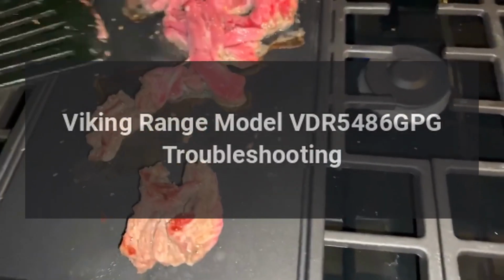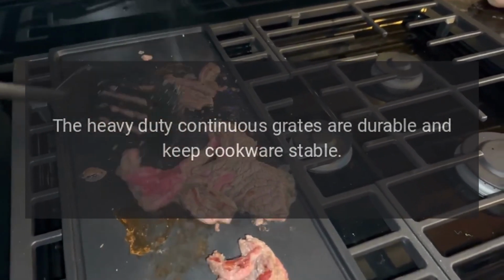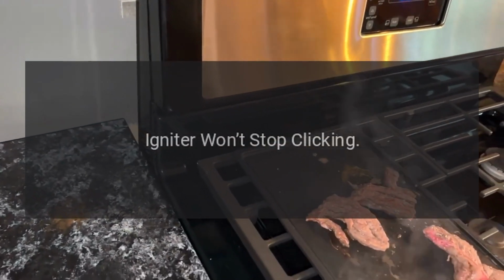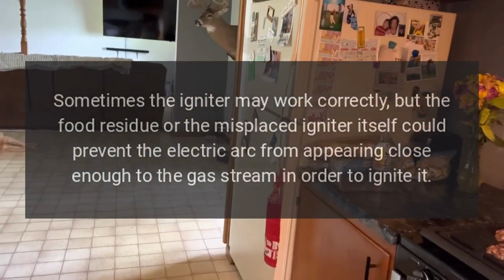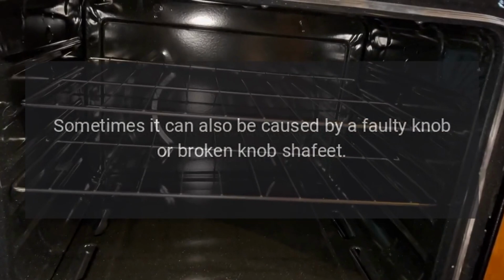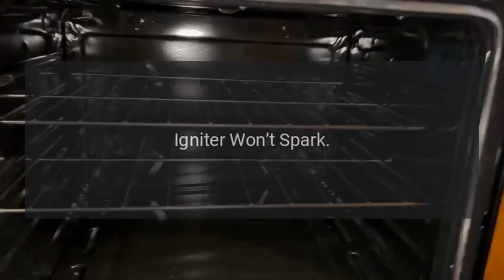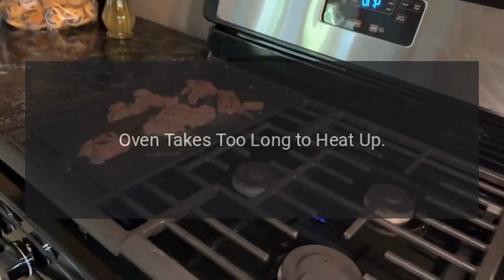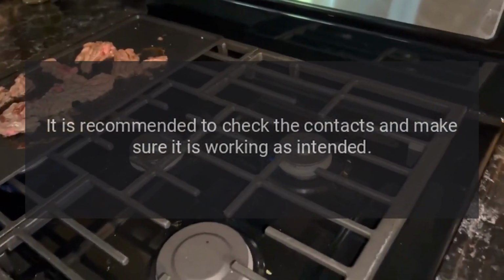Viking Range Model VDR5486GPG Troubleshooting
Give your kitchen a modern look with this Viking 5 Series dual-fuel freestanding range